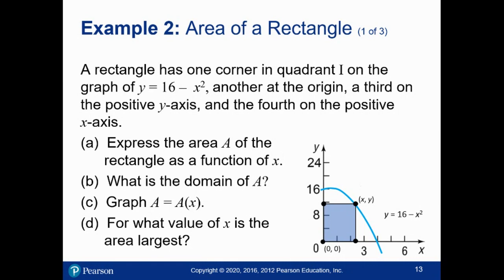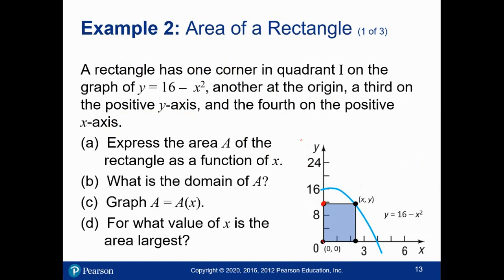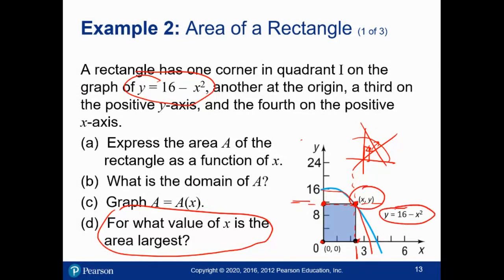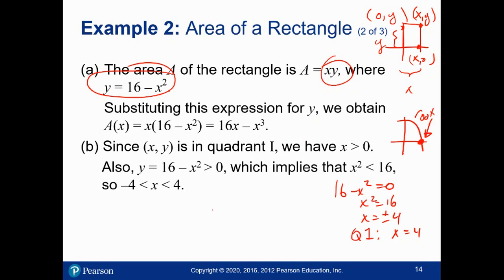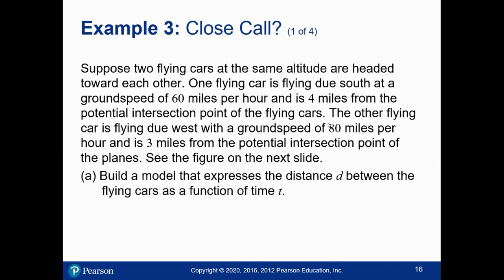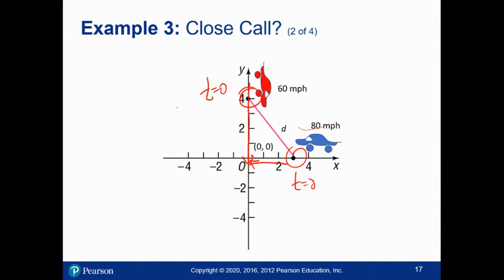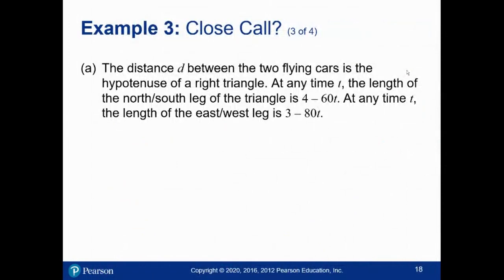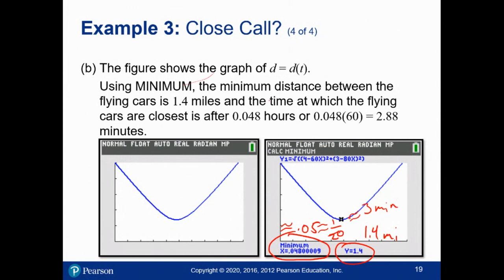MA2090 Precalculus Chapter 2 Section 6 Part 2/2